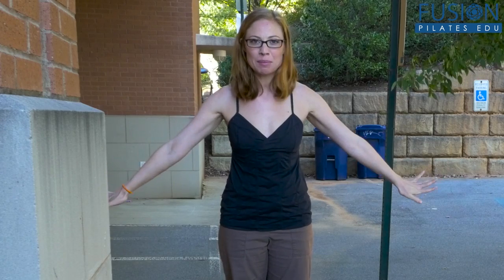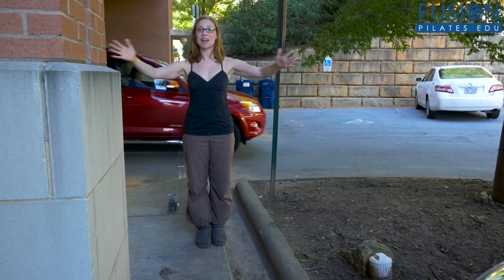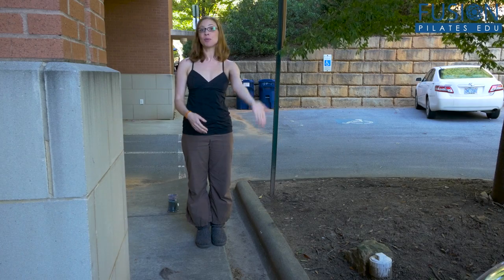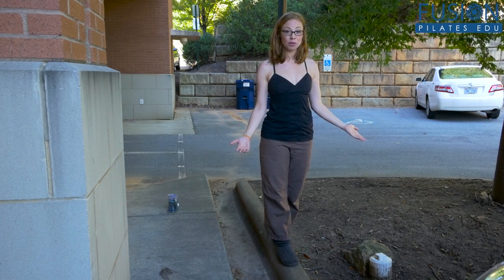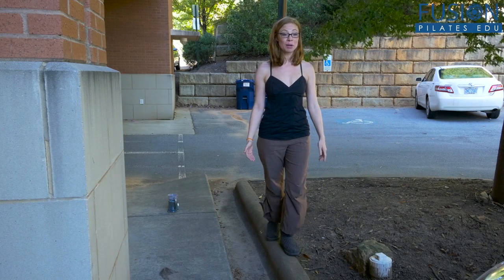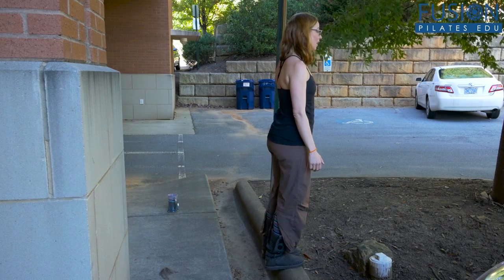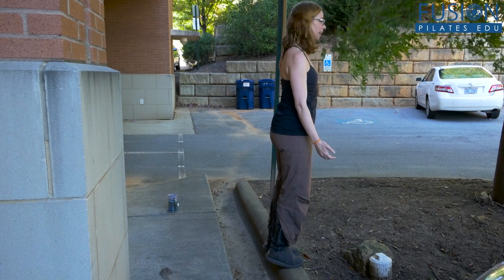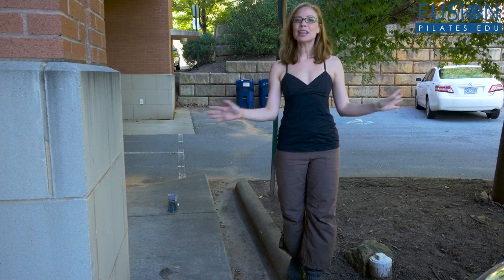The Pilates Show! Firmly Planted